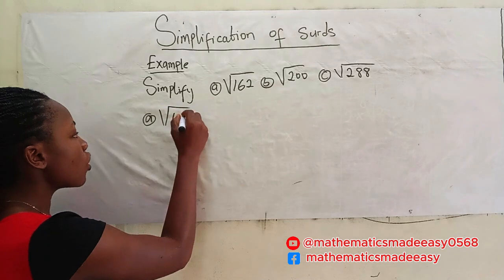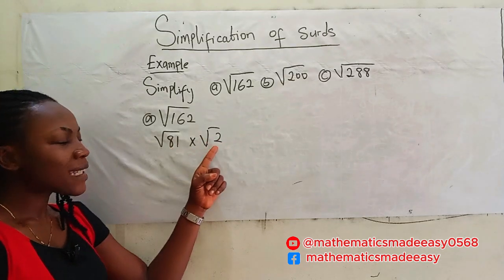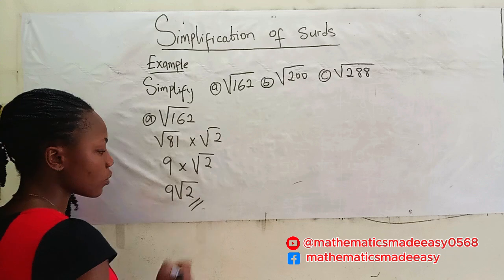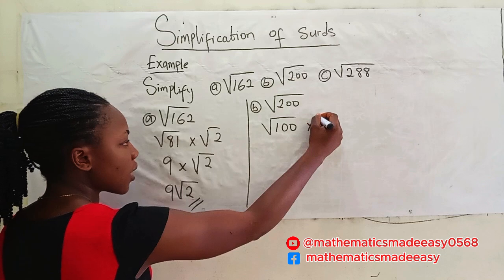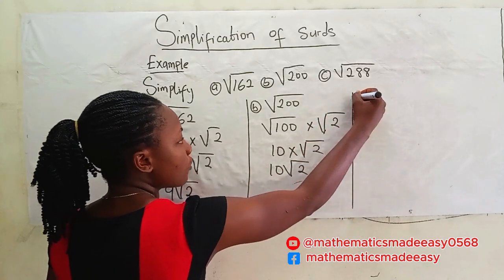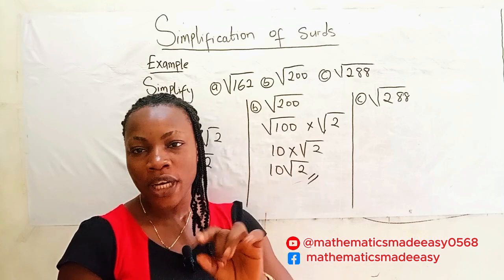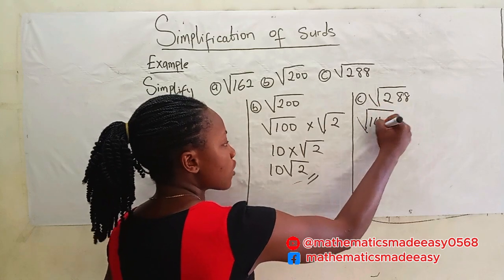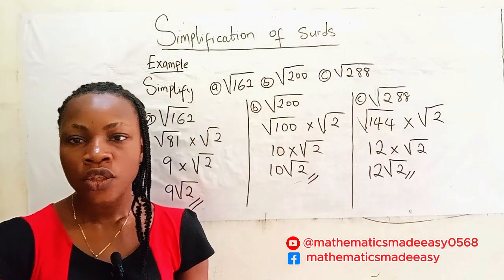Surds | Simplification of Surds Pt 2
Topics:
✓ WAEC Mathematics
✓ JAMB Mathematics
✓ Math Challenges
✓ Algebra
✓ Geometry

MathTutorial How to simplify surds